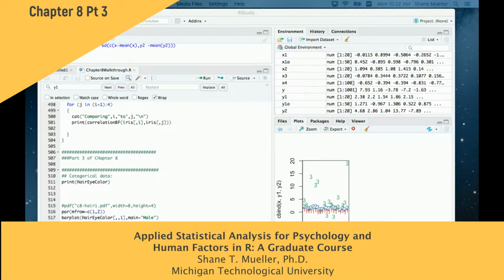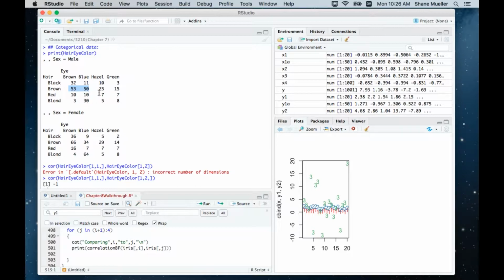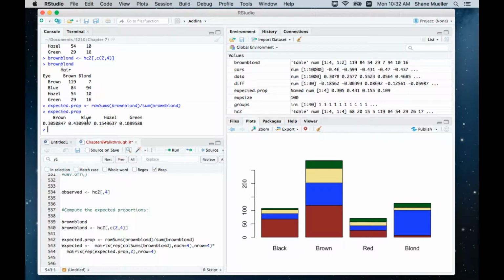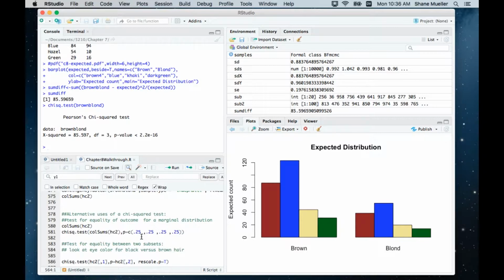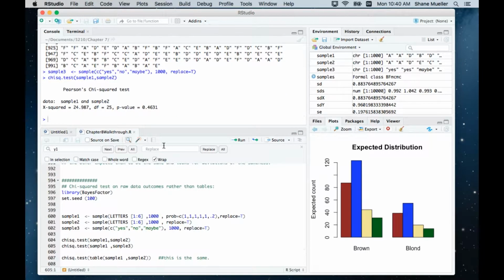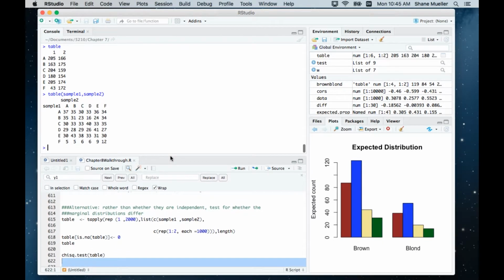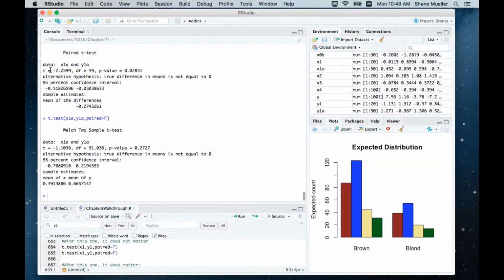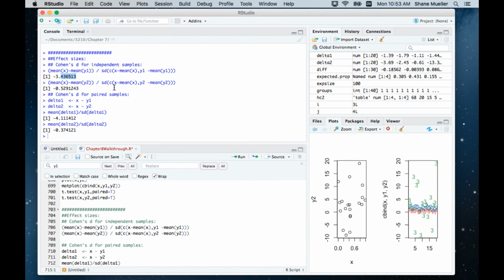Chapter 8 part 3: Chi-squared tests (traditional and bayes factor), cohen's d effect sizes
This is part 3 of chapter 8, covering paired samples tests, as well as independent samples tests, and test for correlations (standard, non-parametric, and Bayes factor). This course covers a basic overview of using R and R Studio for data analysis, with a focus on graduate students in psychology, human factors and Data Science. More details about the course, including the full textbook, are available

Index:
0:23 1. Chi-squared test for categorical independence
13:43 2. Bayes factor categorical test
15:47 3. Chi-squared test with complete data records
21:28 4. Additional concerns: unequal sample sizes, unequal variance, paired versus independent tests
26:05 5. Cohen’s d effect sizes for independent and paired tests